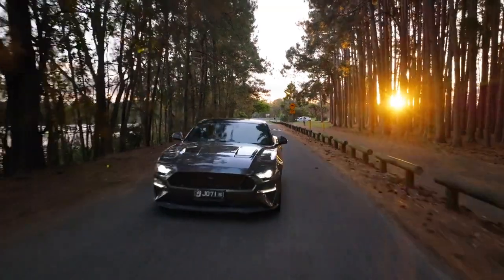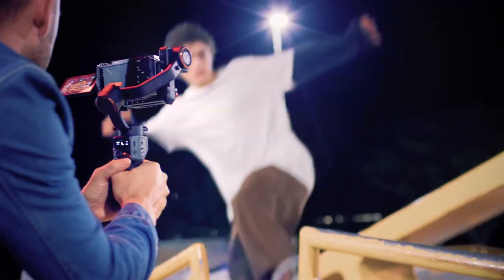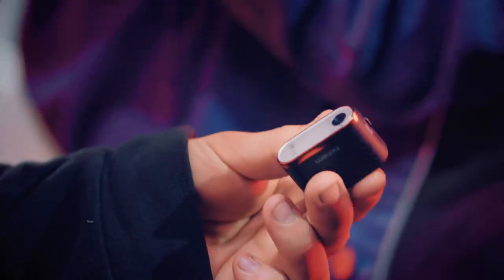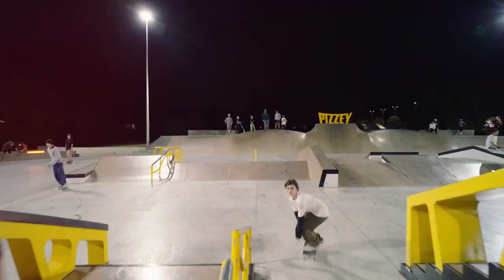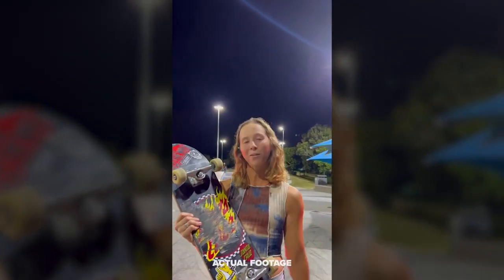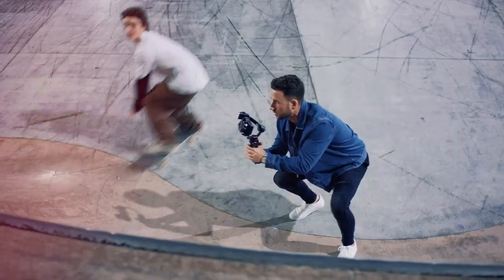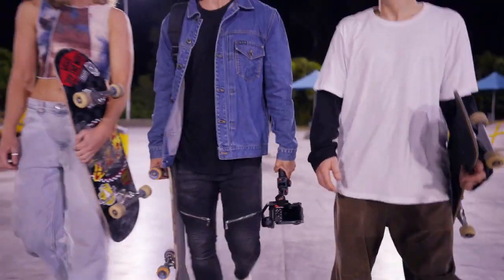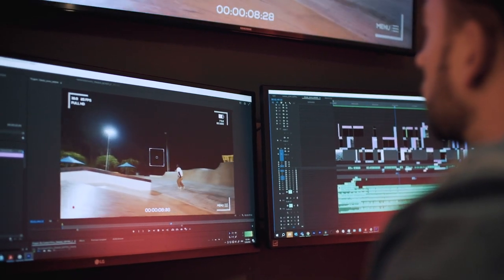Hohem iSteady MT2 - AI Camera Movement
Looking for a budget-friendly and compact camera gimbal? Hohem iSteady MT2 should be your go-to. It features a magnetic AI sensor tracking, but also 4 in 1 compacity, which means it can mount not only your mirrorless camaras, but also your compact cameras, smartphones and action cameras.

✅ Quick Switch to Vertical Mode
✅ Magnetic AI Vision Tracking with RGB Fill Light
✅ 4 in 1 Device Compacity
✅ Upgraded 3-axis Stabilization
✅ 1.2KG Maximum Playload
✅ 0.91 inch OLED Status Panel
✅ 17 Hours Battery Life
✅ Reverse Charging Your Camera
✅ A-B Motion Timelapse
✅Motion Control via Your Phone
✅Hohem Joy App Various Video Template